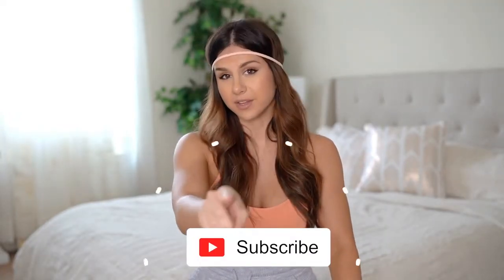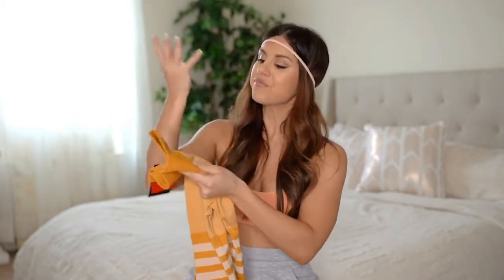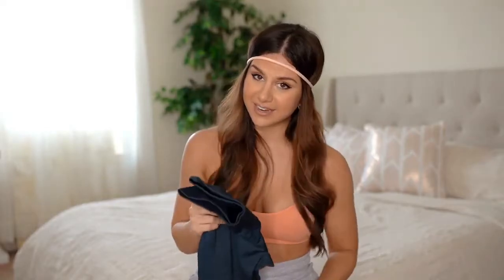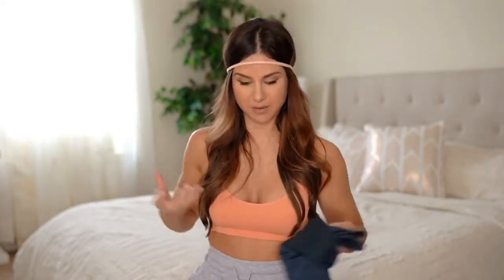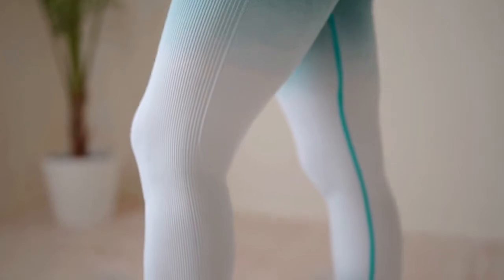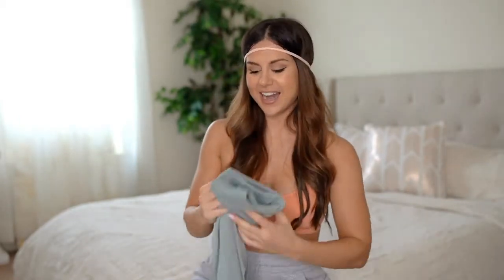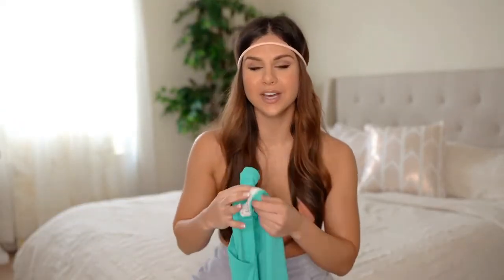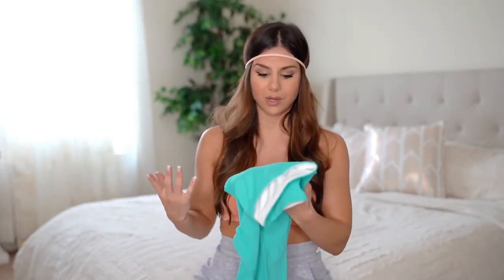CHEAP Leggings Review | TESTING AMAZON ACTIVE WEAR | Vital Seamless Leggings by Ashley Gaita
A AGROSTE Women's High Waist Workout Vital Seamless Leggings Tummy Control Stretchy Yoga Pants Butt Lift Sport Tights
*СLIK ON THIS LINK TO SEE THE LATEST PRICE*

# A AGROSTE 2020 SEAMLESS COLLECTION - Multipal Styles, Various Colors Available, Tops And Bottoms For Matching Sets.
# Top A+ Fabric-- Made of high quality super stretchy polyester-blend fabric. The functional material is carefully chosen to ensure maximum comfort - no itching, irritation or chafing, and it can also wicks away sweat quickly, keeps your skin dry during the practice.
# Butt Lift Leggings-- Our vital seamless leggings are the perfect fitted pant for you - eyelet detailing & subtle contouring texture, designed to completes the look and hides any cellulite, with intricate shading that highlights all your best assets. The seamless construction is more fit the body, eliminates side seams & chafing, giving you a streamlined look.
# High Waist Design-- If you are looking for something that helps with love handles and stomach area these seamless are definitely a go to. Slim fit and finished with a 3.3 inches full elastic wide high rise supportive ribbed waistband with tummy control that hug and support you in all the right paces, leaving you free to move in confidence.
# Ladies, don’t let your figure go unnoticed. These flexi leeggings flex what you’ve got, not worries of them loosing shape! Let this motivate you to start working out if you are slacking off lately. # # # From the studio to the street, and lounging in between, AGROSTE allows you to Relax, Reflect, Rebound in 360 Degree

 Much obliged to you for viewing! 😘